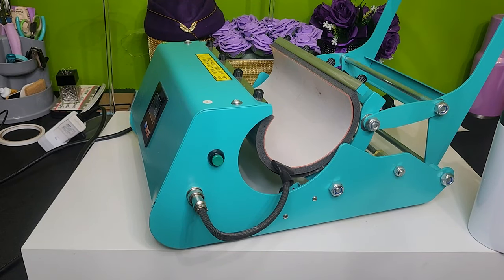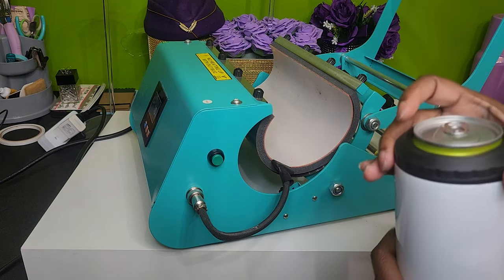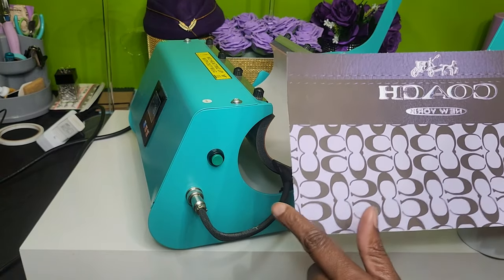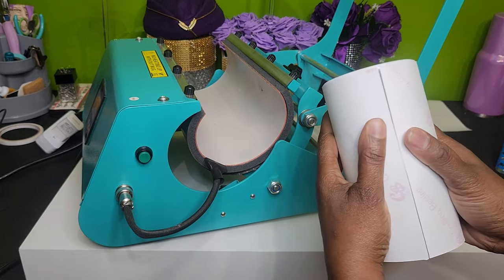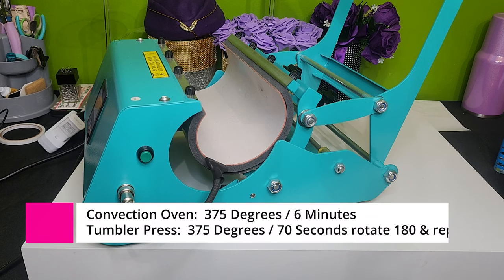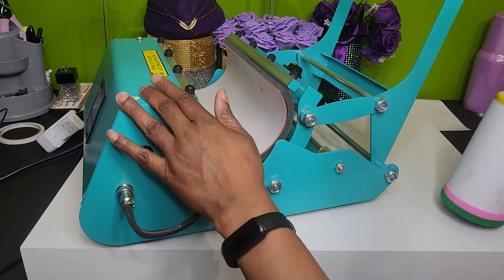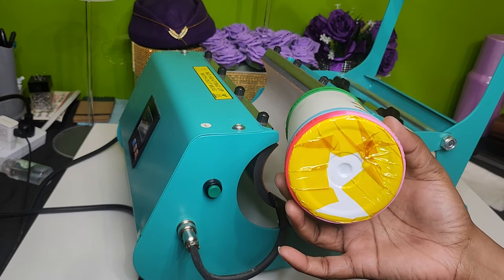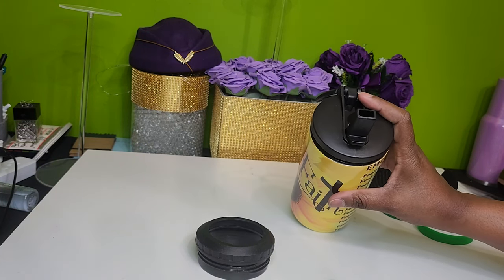4-n-1 Sublimation Can Cooler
INTRODUCING OUR SUBLIMATION BOX CLUB!!! Our July Box is a “Beach Party” and features the following items:  4-in-1 can cooler, Tote Bag with rope handles, Messy Bun Hat with patch, Towel Band and a Sunglass pouch.

Keep your drinks cold longer.  You can pour your drink directly into the can, or pop your 12oz can directly into the cooler.  This also works on skinny cans.

CHECK OUT THE BENEFITS OF JOINING OUR SUBLIMATION BOX CLUB

Each month you'll receive:
• 4-6 popular trending blanks that are bound to ignite your artistic flair
• At least one stunning piece of drinkware in every box
• Sublimation paper, digital templates, mock-ups, and images
• Access to our Exclusive Facebook group for box club members
• "Sub and Sip" event where we'll gather virtually to sublimate together
• Business-oriented workshop.  Gain valuable insights into sales, advertising, and all things small business-related

*STANDARD MUSIC LICENSE PURCHASED*